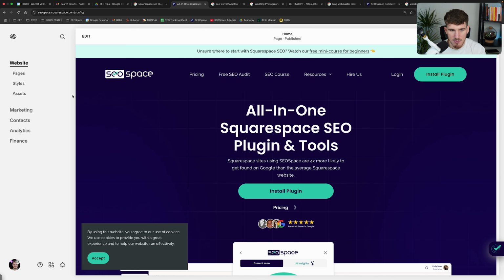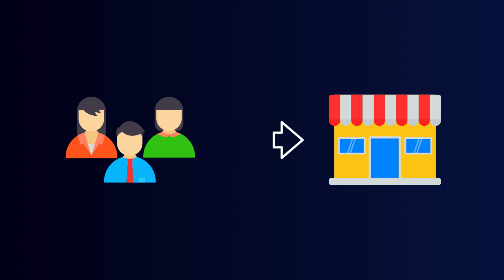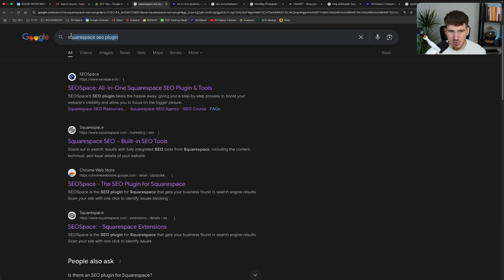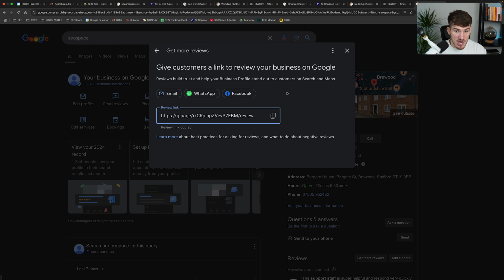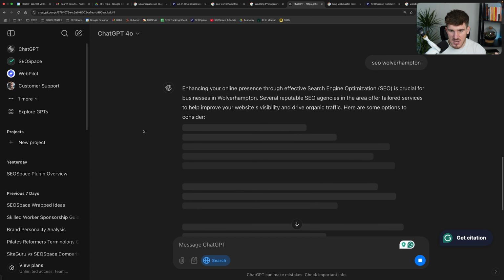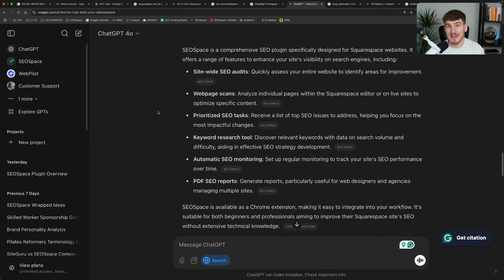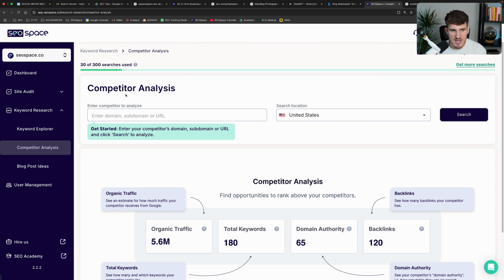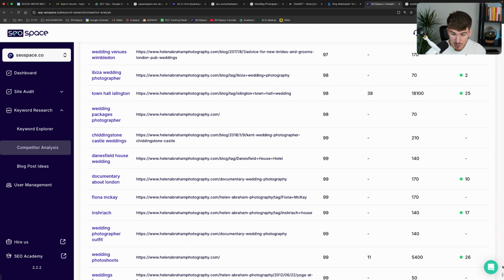5 Squarespace SEO Tips You Need to Succeed on Google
5 Squarespace SEO Tips to Succeed on Google (2026 Edition)

Want to get your Squarespace site ranking higher on Google? In this video, I’ll share 5 actionable SEO tips to help you boost your visibility, attract more traffic, and dominate search results.

What’s covered:
00:00 Intro
00:52 Optimizing your SEO titles and descriptions
3:32 Doing Local SEO
7:23 Searching your business name in ChatGPT
10:15 Boosting your visibility in ChatGPT
12:03 Analyzing and spying on your competitors
14:50 Outro

Don’t miss out—these tips could be the game-changer your Squarespace site needs! Watch now to optimize your SEO and crush it on Google.